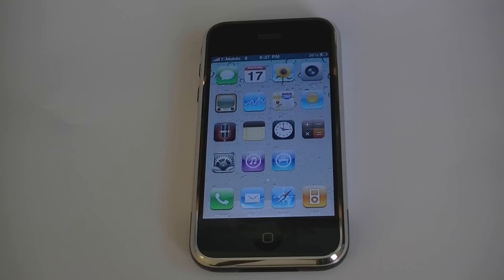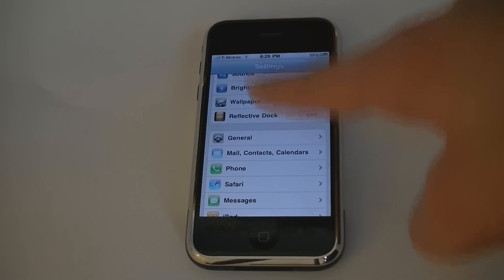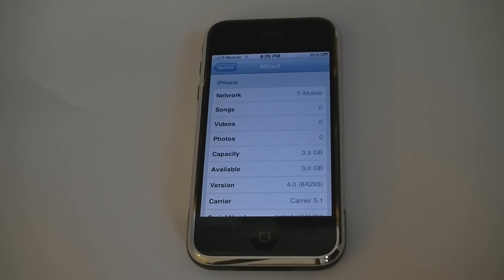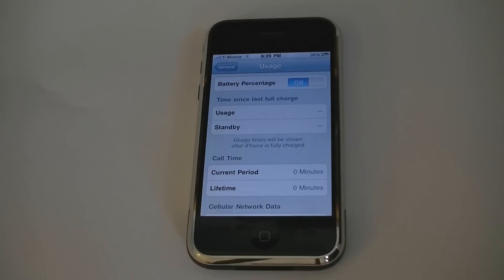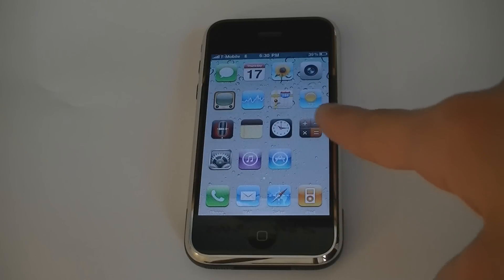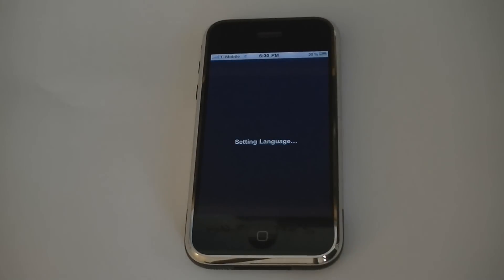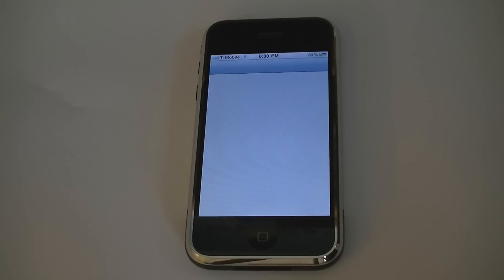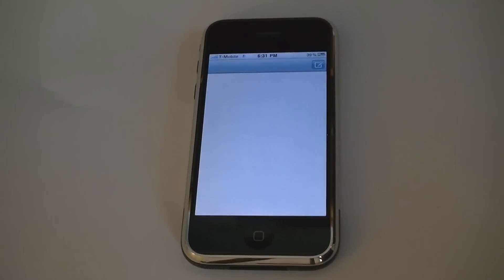iPhone iOS4 (4.0) on 1st Gen iPhone 2G (3.1.3 Mod)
This is a demo video showing the iOS4 (4.0 firmware) features on firmware 3.1.3. Apple chose not to release the iOS4 firmware for the Original iPhone.

The following features are on the 3.1.3 iOS4 firmware mod:
Jailbreak & Unlock
Native USB & Bluetooth Tethering
Battery Percentage enabled
Tap To Focus enabled (fake)
Voice Control (Double Tap Home Button)
Fake Compass to fast respring
4.0 System Version
Icons from iOS4
Reflective Dock Toggle
27 Wallpapers from iOS4
SMS Background
Emojii enabled